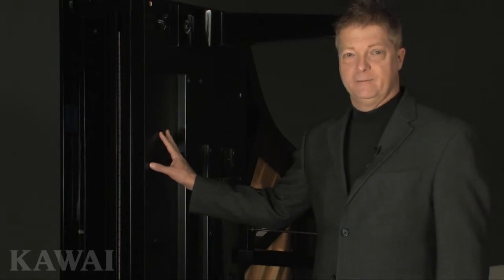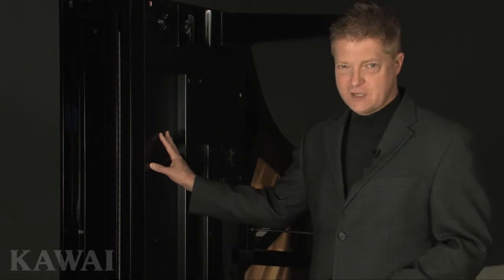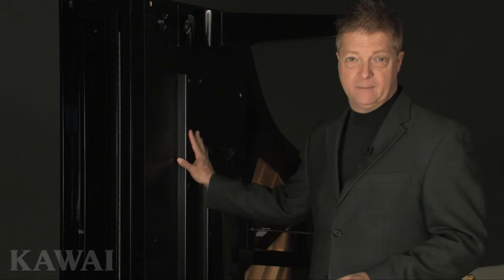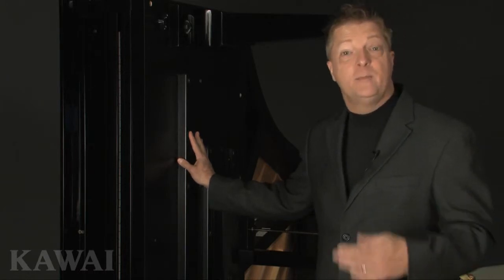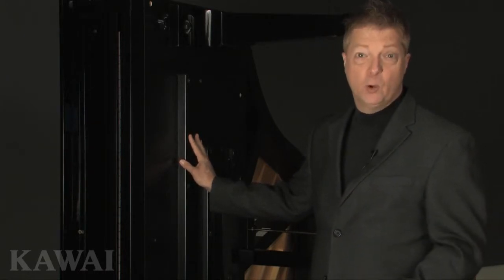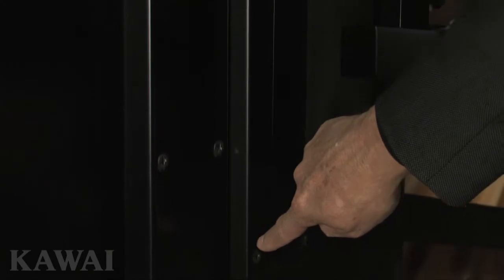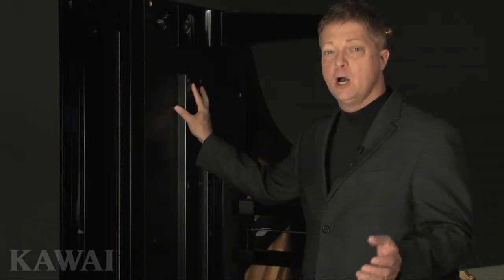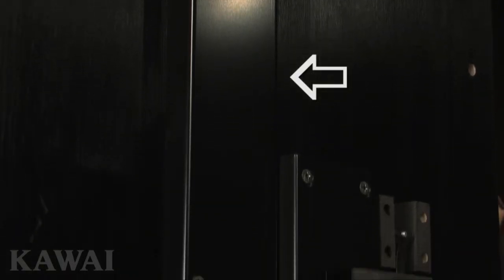Kawai GX Grand Pianos: Dual Steel-Reinforced Keybed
A grand piano's keybed is made of extremely strong, laminated hardwoods. Kawai reinforces each keybed with an underside steel support beam to provide additional strength and maximum stability.